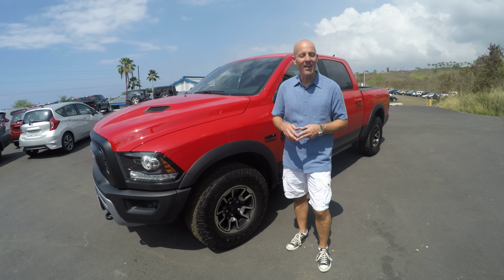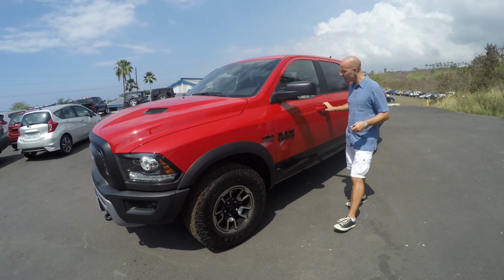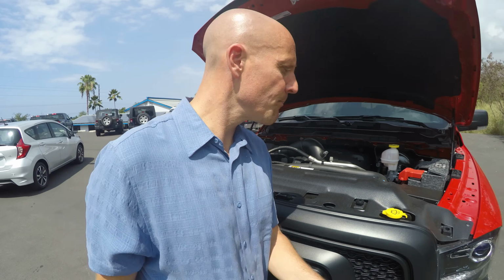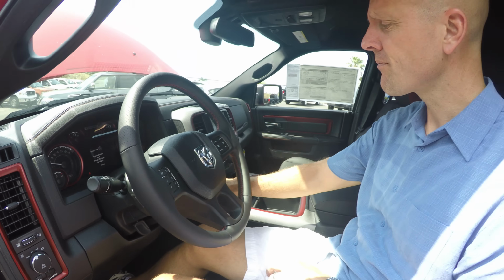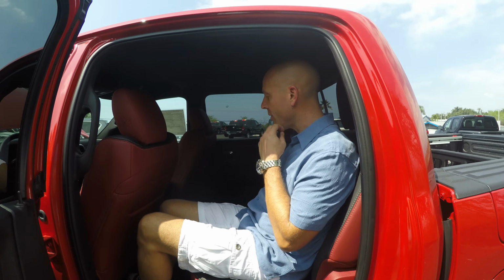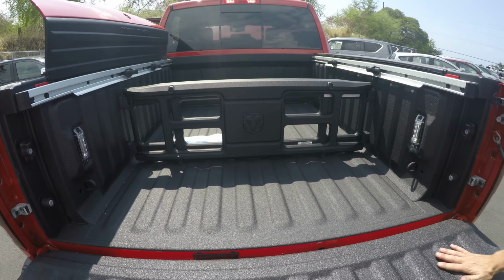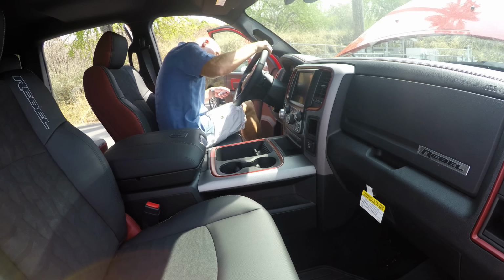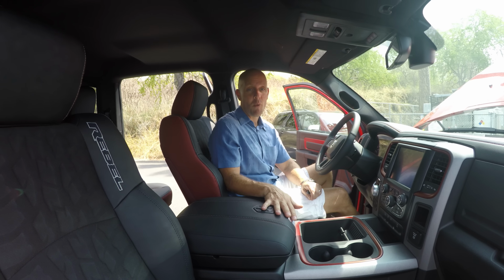2017 Ram Rebel 4x4 review - Turning heads is just the beginning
Review: 2017 Ram Rebel - We review the (Dodge) Ram Rebel specs, performance and more

2017 Ram Rebel 4x4 specs - the 2017 Ram Rebel is a crew cab 4x4 with a 5'7" bed.

engine:  2017 Ram Rebel engine is a 5.7 liter HEMI V8 with 394 horsepower and 410 lb/ft of torque.  The 2017 Ram Rebel transmission is a ZF 8HP70 automatic transmission.

The 2017 Ram Rebel suspension features Bilstein shocks and electronic rid height adjustment via a push-button adjustable air suspension.

the 2017 Ram Rebel ground clearance is 10.3" up to the skid plates.

The 2017 Ram Rebel mpg / gas mileage is 22 mpg out on the open road.

The 2017 Ram Rebel interior is a custom interior designed to mimic the tread pattern of the Toyo tires.

2017 Ram Rebel Wheels / 2017 Ram Rebel tires = 17 inch alloys with 33 inch Toyo tires.

2017 Ram for sale.  2017 Dodge Ram for sale.  2017 Ram Rebel for sale.  2017 Dodge Ram Rebel for sale.  2017 Ram Rebel specs.  2017 Dodge Ram Rebel specs.  2017 Ram Rebel review.  2017 Dodge Ram Rebel review.  2017 Ram Rebel interior.  2017 Dodge Ram Rebel interior.  You can drive this truck at Kona Ram / Kona Dodge in the Kona Auto Center in Kona, Hawaii

2017 ram rebel for sale
2017 dodge ram rebel review
2017 dodge ram rebel for sale
2017 ram 1500 rebel review
2017 dodge ram 1500 rebel review
2017 ram rebel air suspension
used trucks for sale hawaii
2017 ram rebel off road
2017 ram rebel 4x4 review